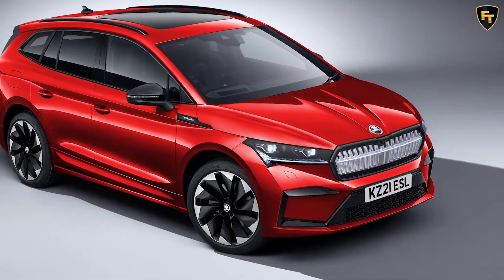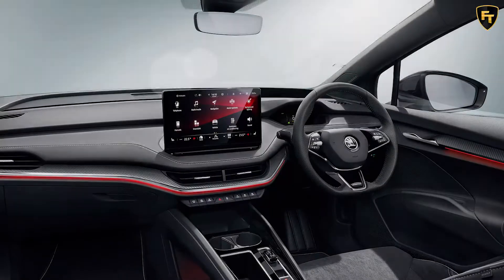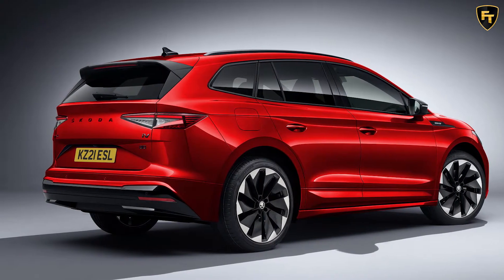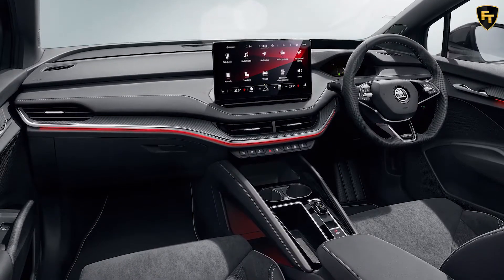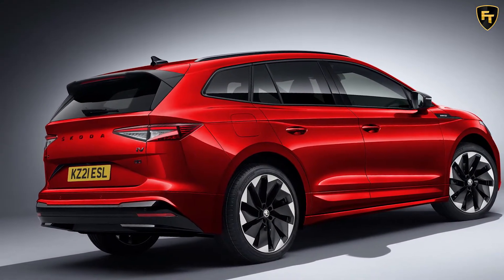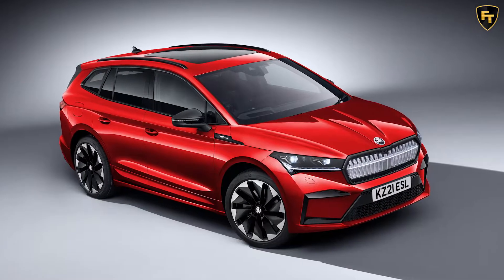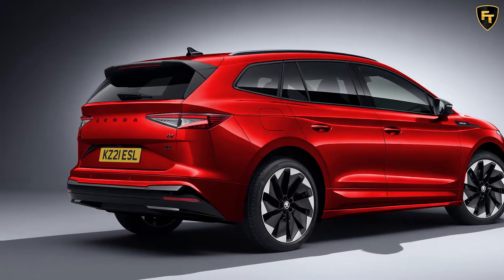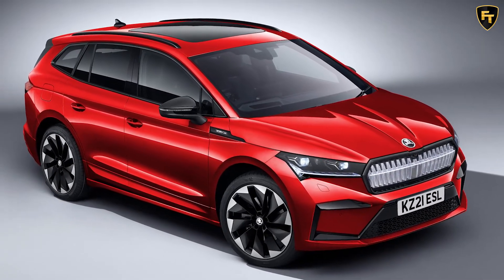2021 Skoda Enyaq iV SportLine - joins Skoda’s electric Enyaq iV range in the UK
2021 Skoda Enyaq iV SportLine - joins Skoda’s electric Enyaq iV range in the UK

When UK prices for the electric Skoda Enya iV were revealed last week, the only choices were the Enyaq iV 60 Nav and Enyaq iV 80, but no mention of the recently revealed Skoda Enyaq iV Sportline.

But now Skoda has managed to catch up with itself and announced the Skoda Enyaq iV Sportline, which starts from £42,900. Although until this morning’s announcement that the plug-in car grant has been reduced, and now doesn’t apply to cars costing more than £35k, it would have just scraped in under 40k.

The Skoda Enyaq iV Sportline is the ‘Sporty’ Enyaq iV, although its performance, especially for an electric car, is nothing to write home about, with its single 201bhp motor at the back pushing it to 62mph in a fairly pedestrian 8.5 seconds, and on to 99mph.

The 82kWh battery pack is big enough to deliver an official range of 327 miles, and in a nod to its sporty pretensions it does get a lower ride height (15mm at the front and 10mm at the back), with Drive Mode Select and progressive steering standard and Dynamic Chassis Control an option.